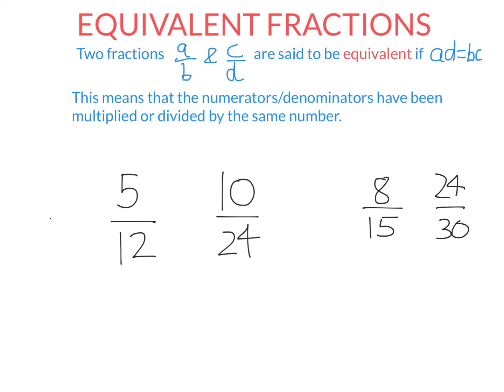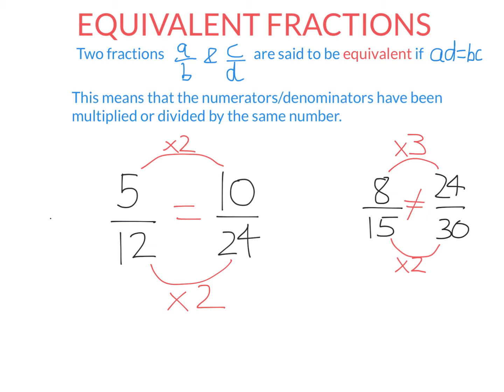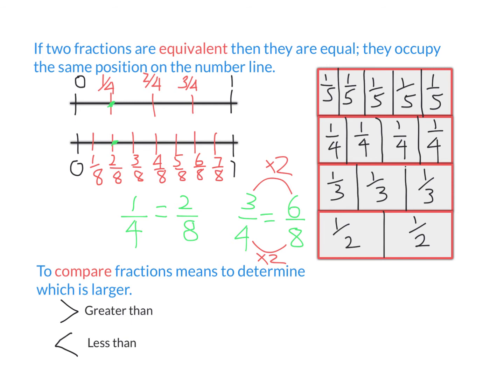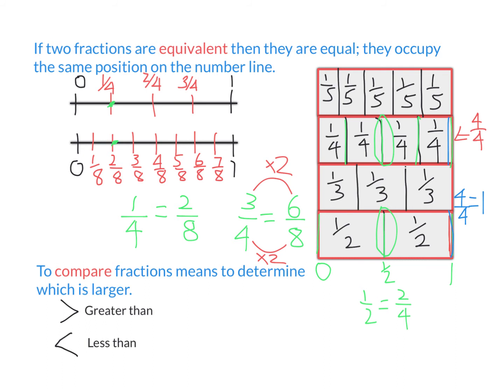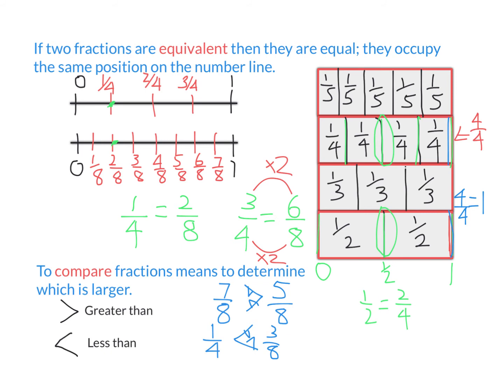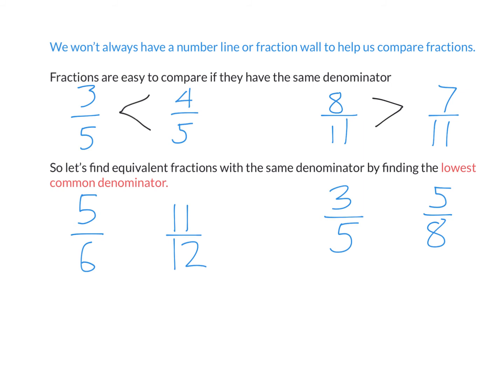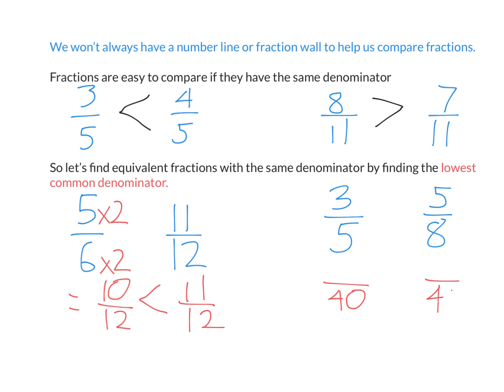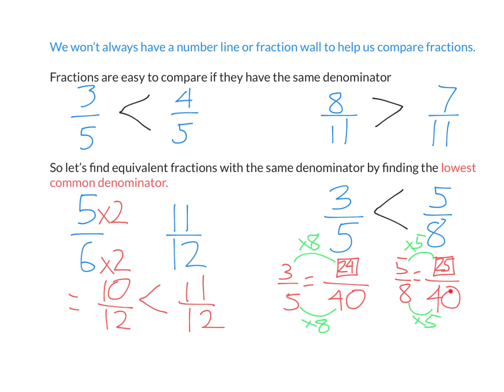Equivalent Fractions & Comparing.mp4